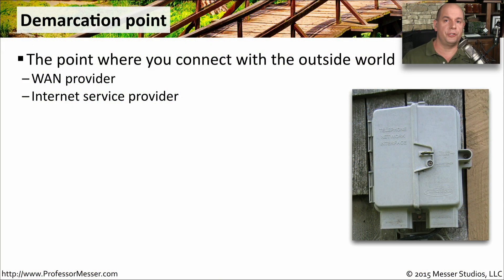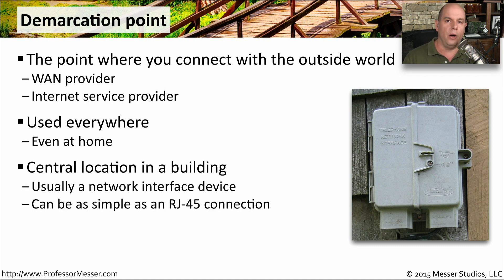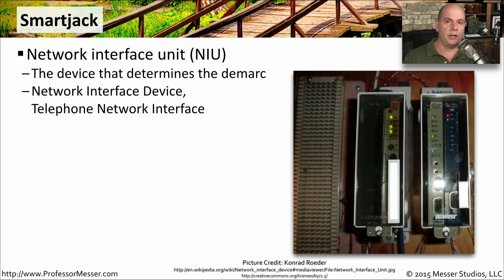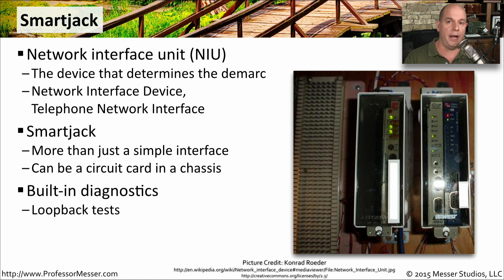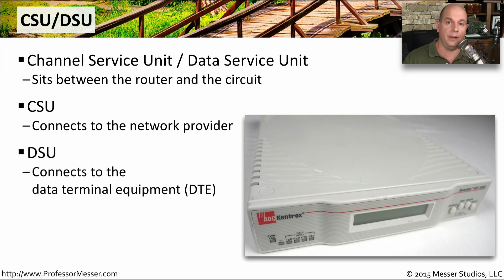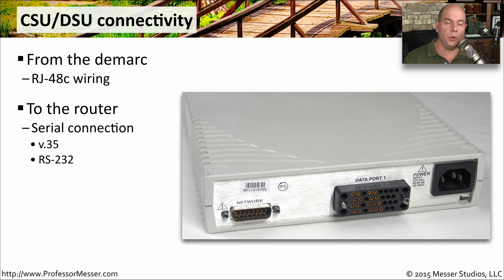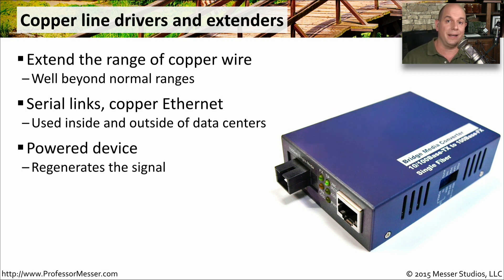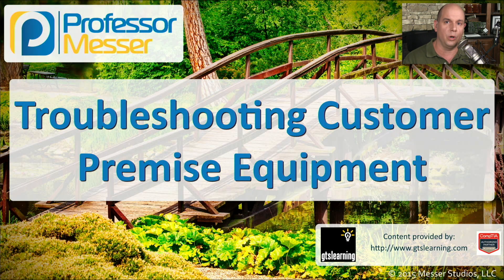Troubleshooting Customer Premise Equipment - CompTIA Network+ N10-006 - 4.8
Our customer premise equipment includes a number of troubleshooting features. In this video, you’ll learn about demarcation points, smartjacks, CSU/DSUs, and copper line drivers.